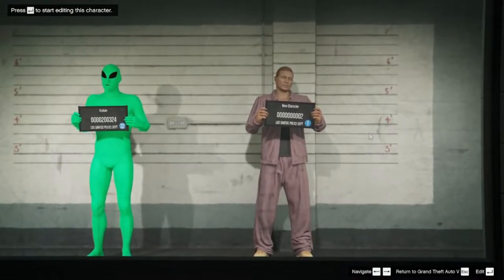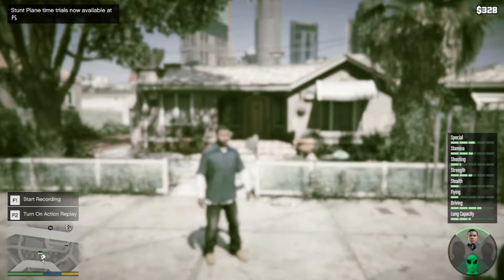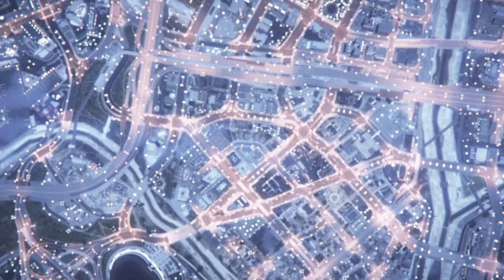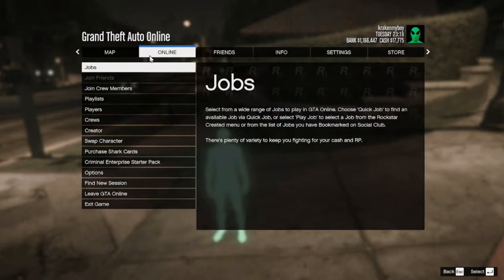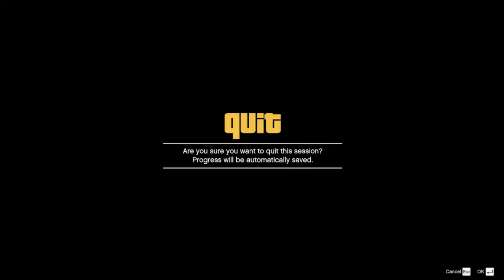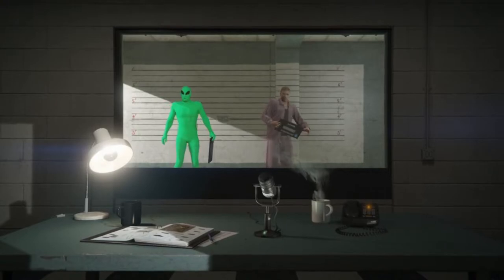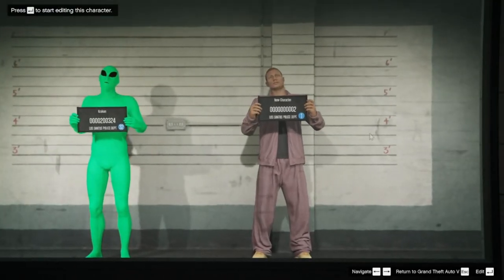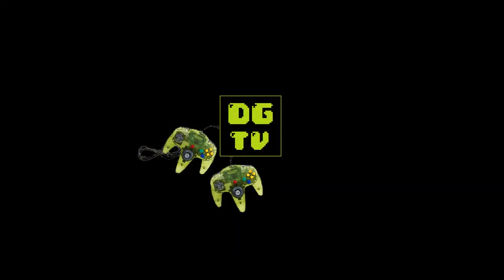How to Switch Characters in GTA 5 // GTA V // GTA Online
How to change characters in Grand Theft Auto Online (GTA Online aka GTA 5)! This video is short and sweet, getting to the point so you don't have to waste your time -- a part of the How2 Gaming series with DGtv!